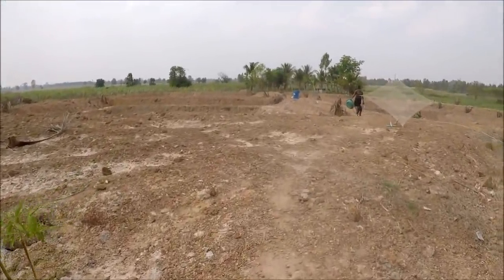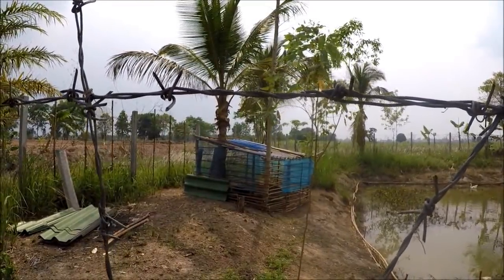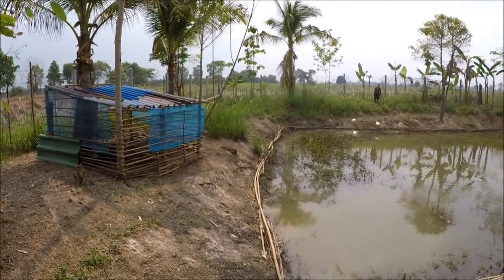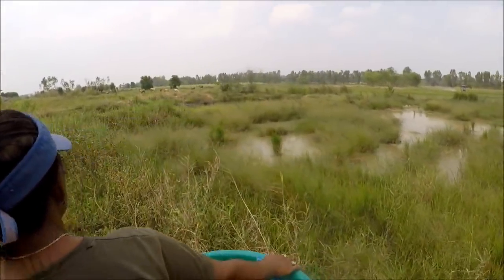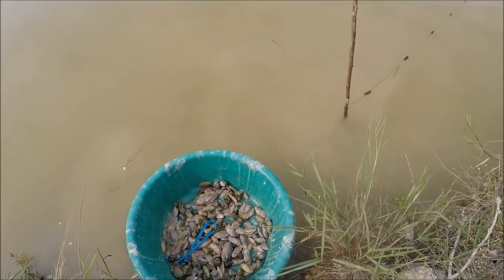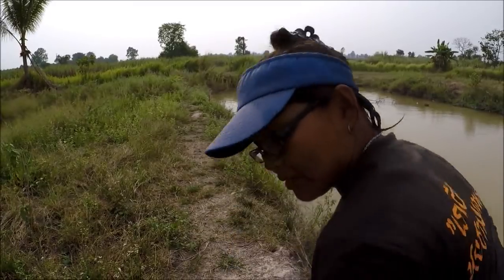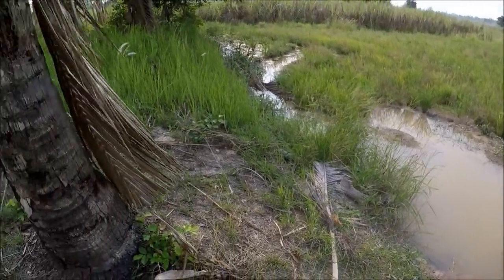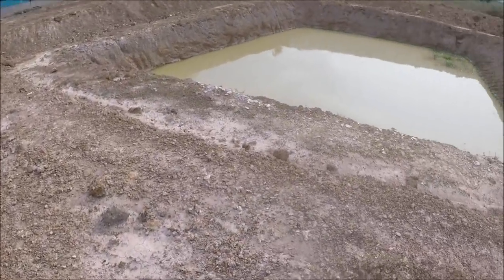COLLECTING FRESHWATER SNAILS & MUSSELS (Clams)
Today we were so hot we made the excuse to go collecting freshwater snails & mussels (clams) in a nearby pond.
There's much fun to be had foraging for wild edibles by the water's edge on a hot sunny day.

Linked playlist - FORAGING FOR WILD FOOD (Hunter Gathering Wild Edibles)